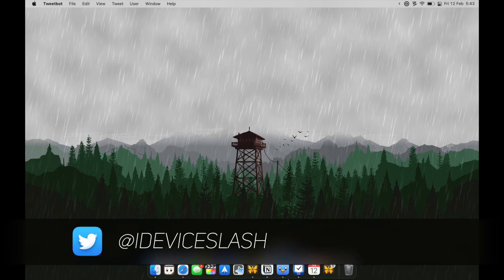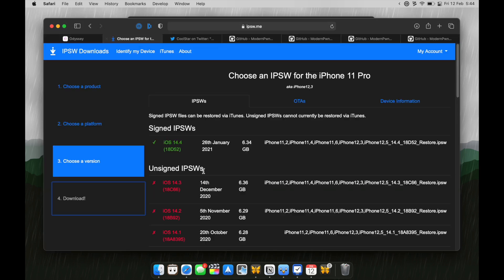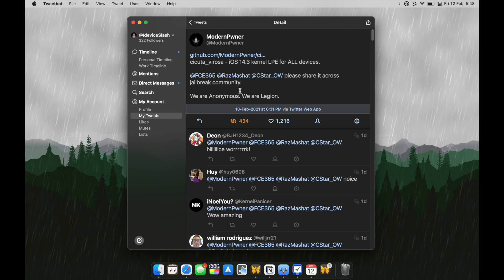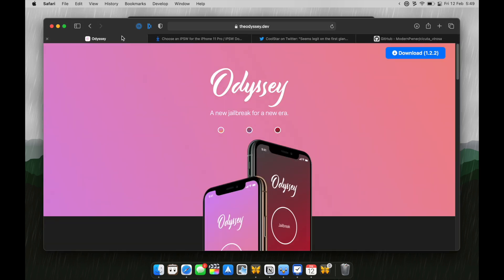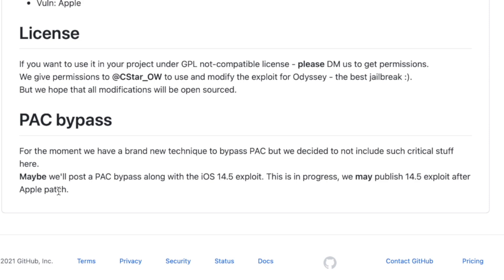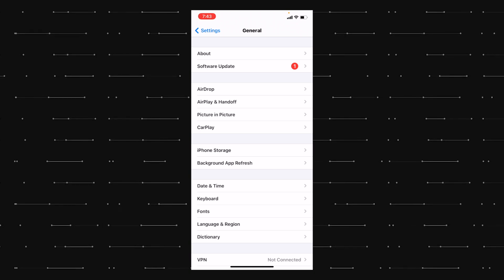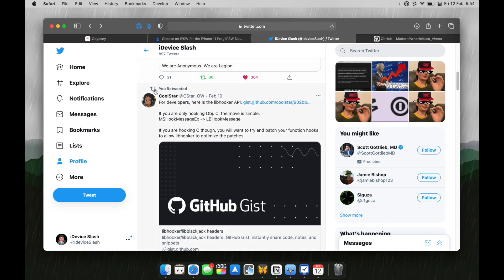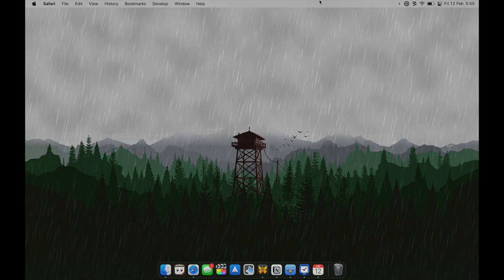NO PC iOS 14 - 14.4 Jailbreak for *iPhone 12/11/XS/XR* - HUGE UPDATE!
New iOS 14 Jailbreak Update for iPhone 12, iPhone XS, iPhone 11, iPhone XR, iPhone SE 2020 and below models as well for iOS 14.0, 14.0.1,14.1,14.2,14.3 and great news about the exploit for iOS 14.4 and 14.5

* Jailbreaking is 100% legal under the DMCA
* Discussing iOS updates is Legal